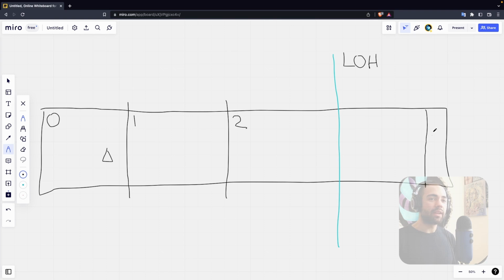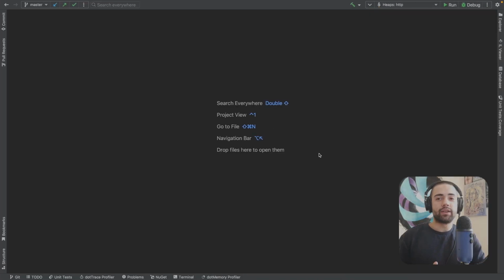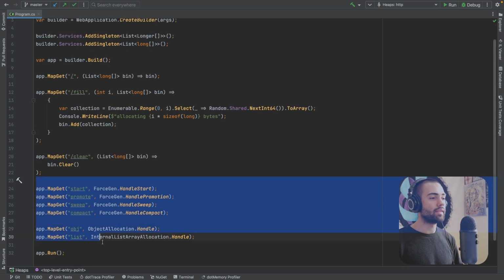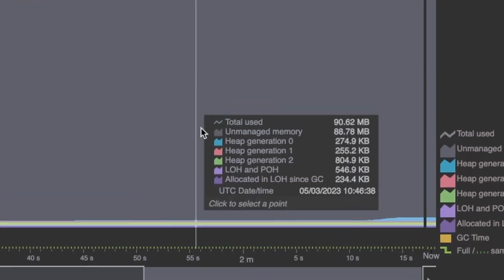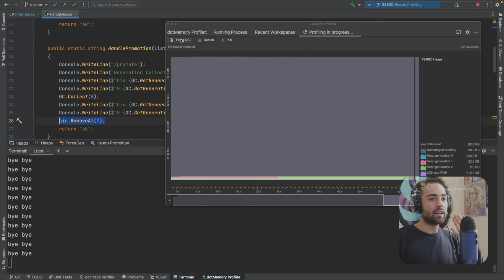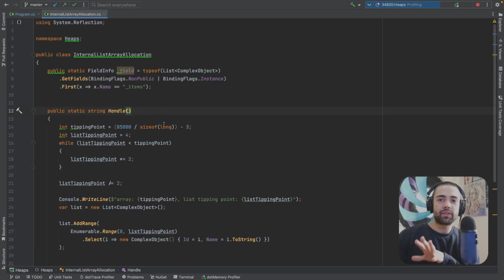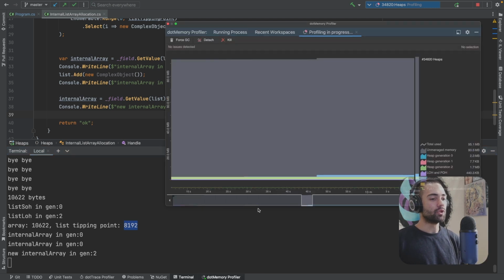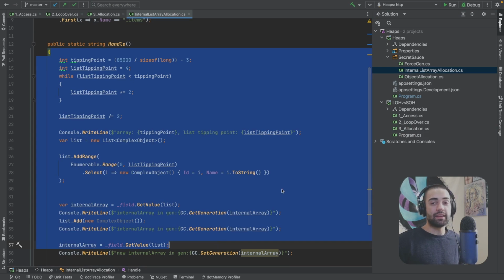Understanding .NET C# Heaps (Deep Dive)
A deep dive in to the .net heap structure, understanding heap generations, where objects are allocated in the heap, how objects move across generations and how to leverage this information to your advantage.

🕰 Timestamps
00:00 Introduction
00:50 heap visualisation
08:18 moving objects between generations
13:48 allocating / promoting / sweeping / compacting
17:45 objects array tipping point
20:20 list array tipping point
24:40 performance metrics
27:53 the end